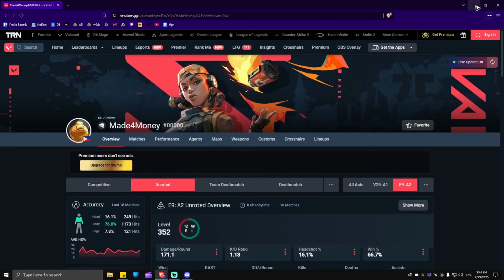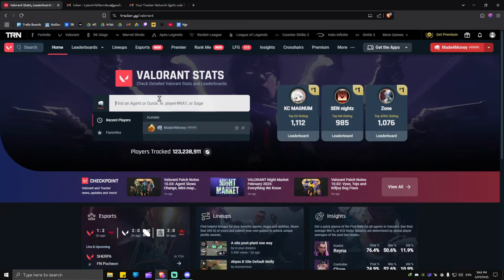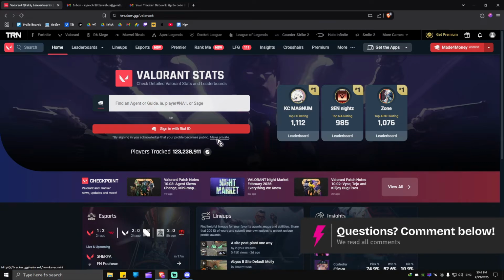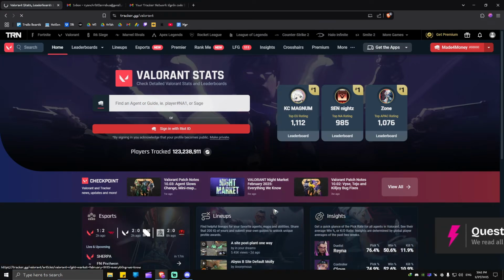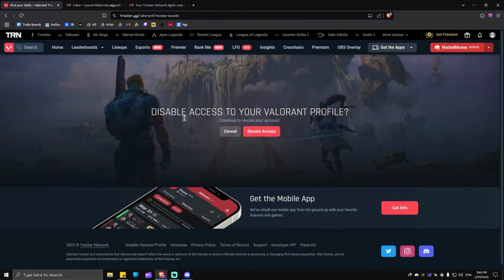How to Make Your Valorant Tracker Private (Step by Step)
Want to hide your Valorant stats on Tracker.gg? This step-by-step guide shows you how to make your Valorant profile private by adjusting your Riot Games privacy settings. Learn how to disable stat tracking, remove public visibility, and control who can see your match history and performance data.